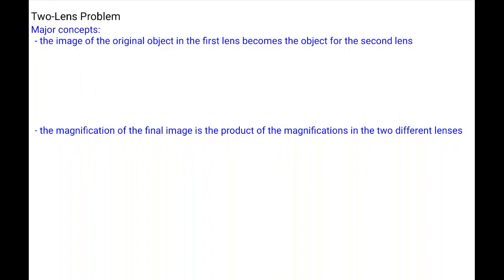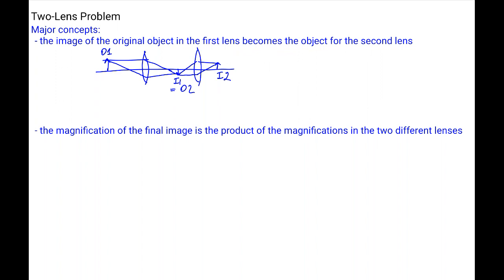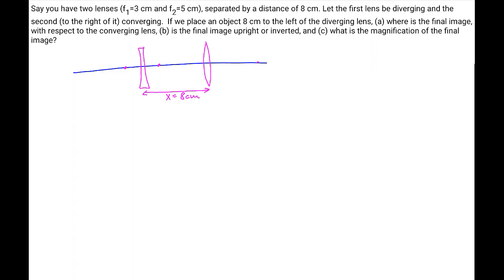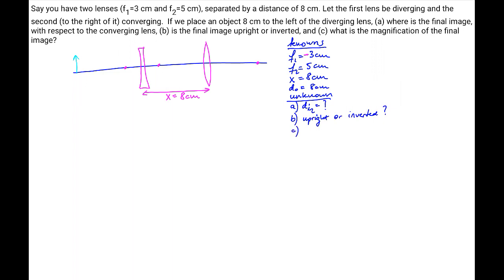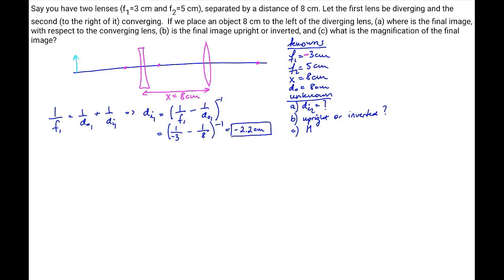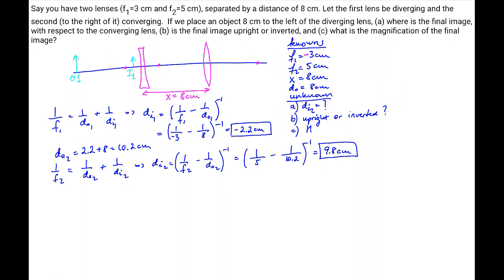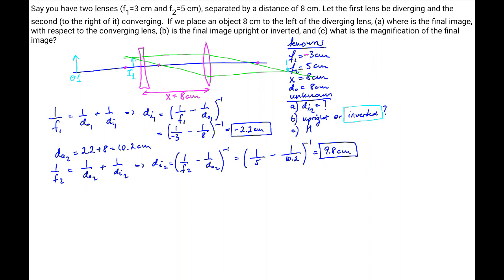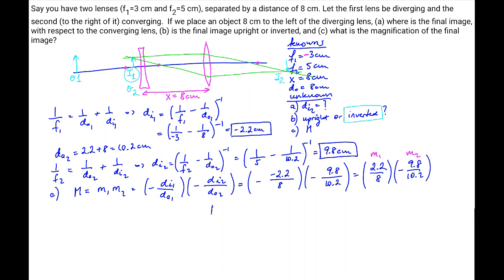Two Lens Problem 1